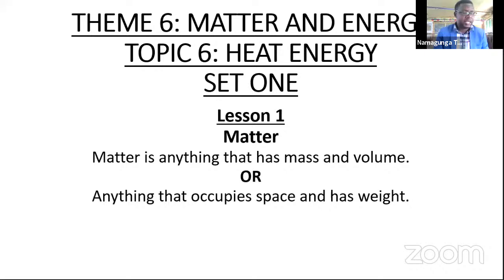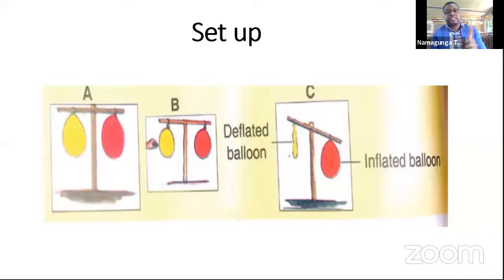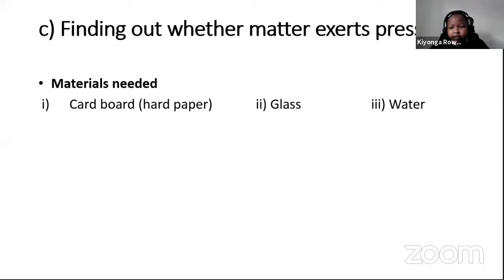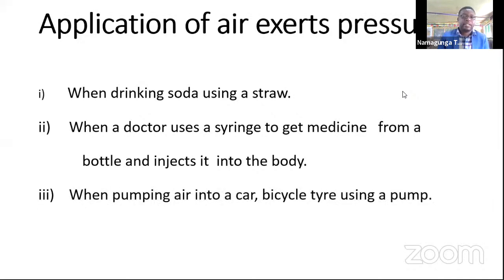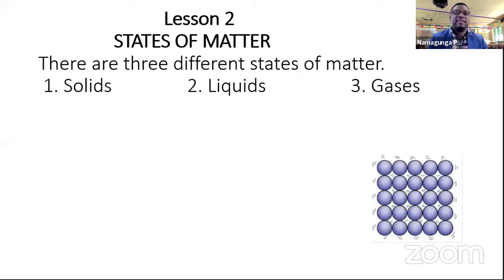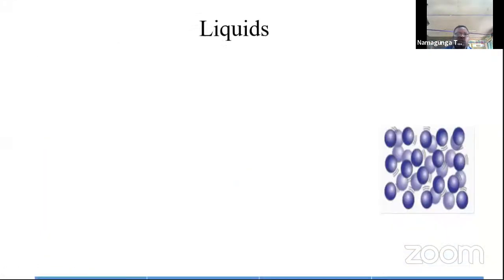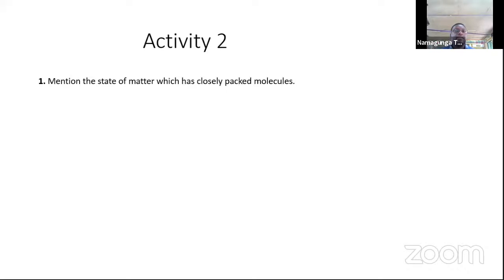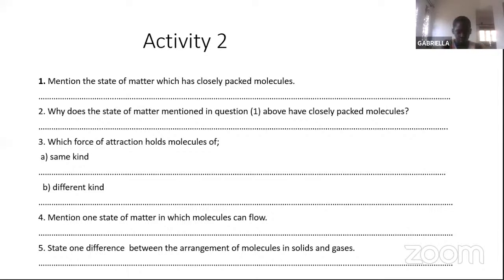Namagunga PBS' P.5 Science Revision set 1